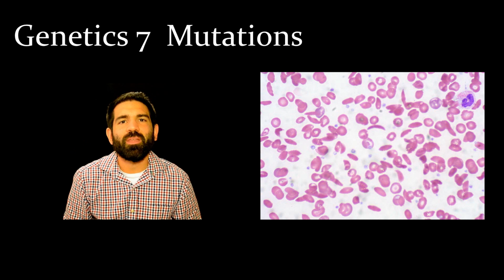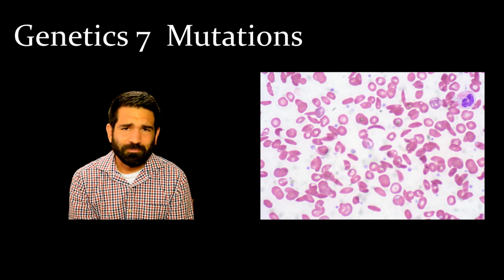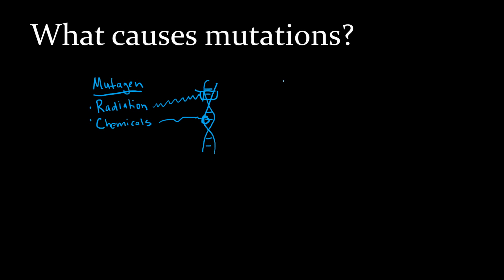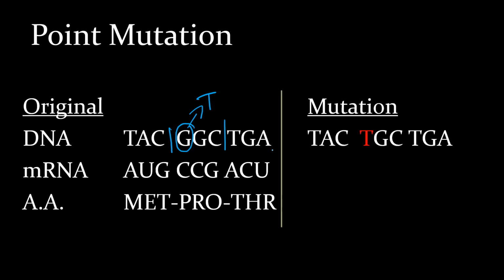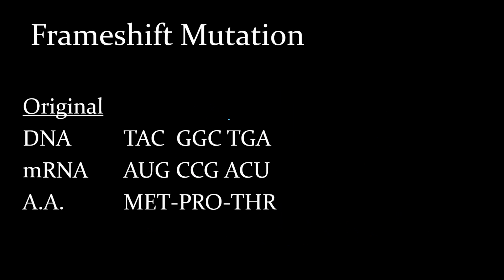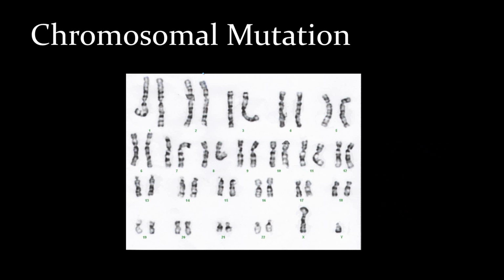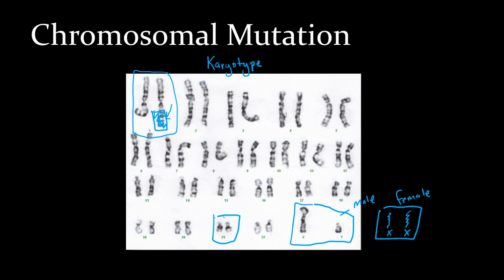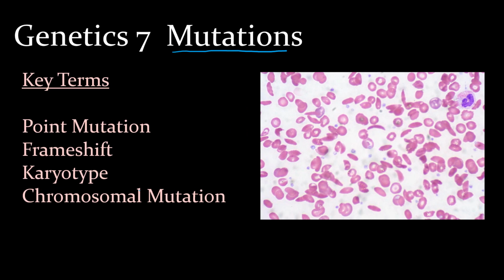Genetics 7 Mutations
Mr. Judd covers point mutations, frameshift, karyotype, and chromosomal mutations.